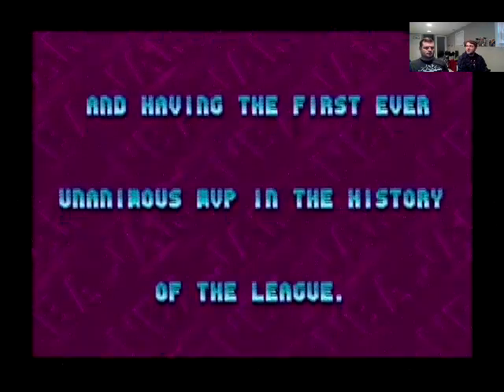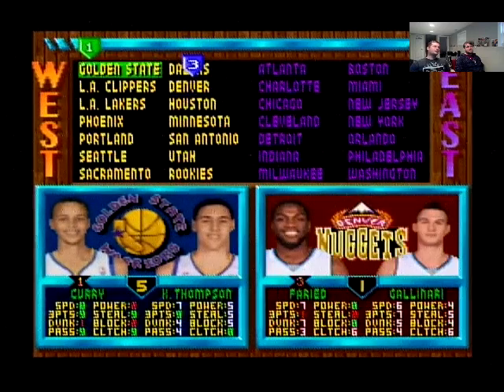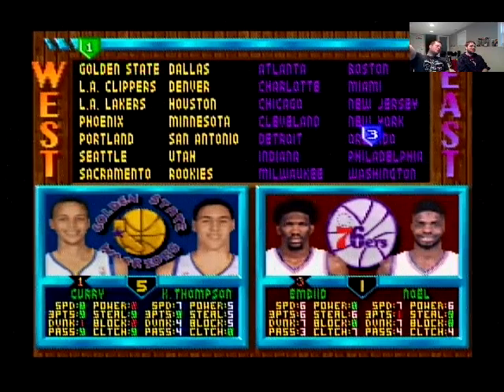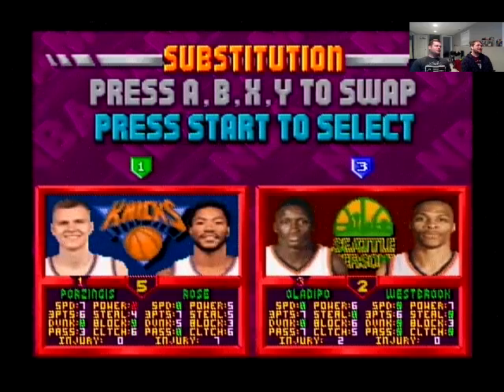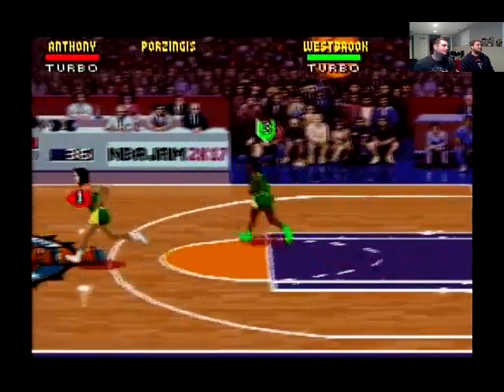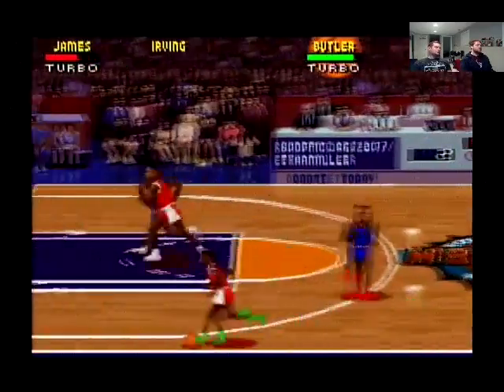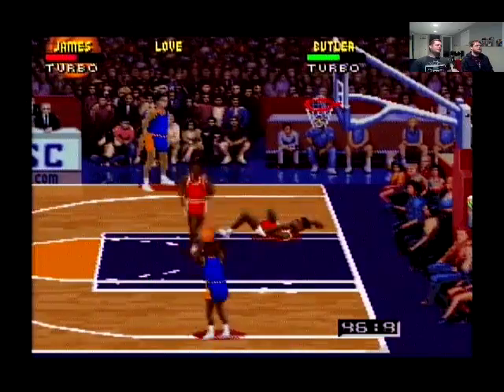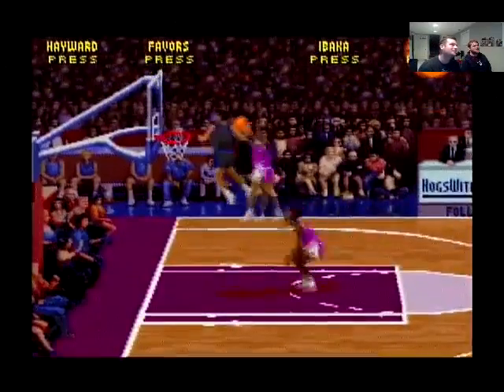NBA Jam TE 2K17 - Super Nintendo - Roster Overview & Gameplay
Matt and I go over the rosters in NBA JAM 2K17 for the Super Nintendo.  This is a rom hack made by:

Cartridge purchased at Game Shack in Toronto, Canada